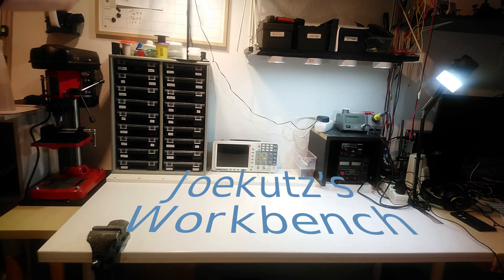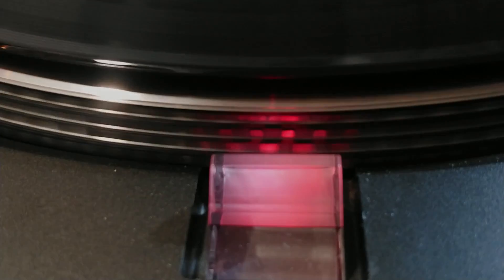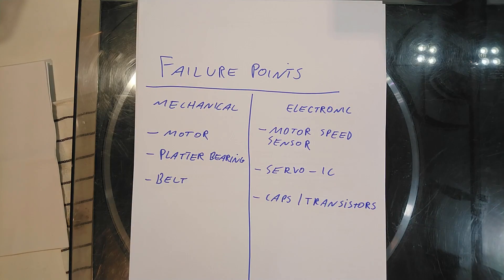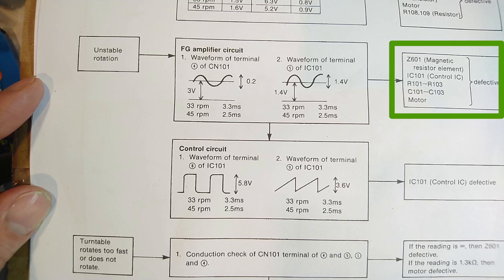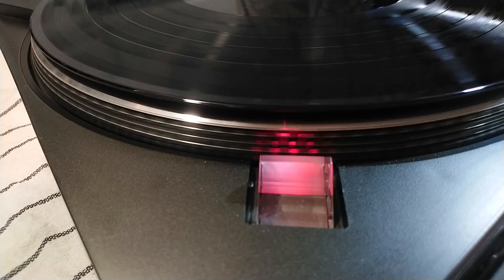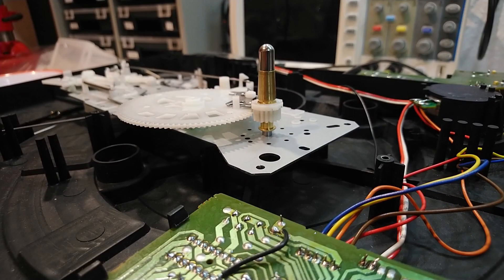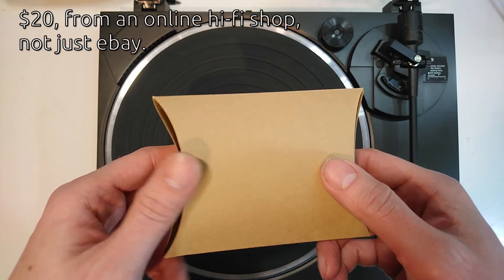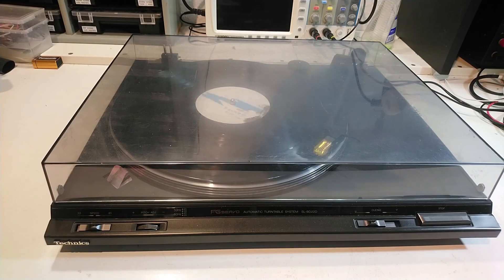Fixing high wow&flutter on a Technics SL-BD22 Turntable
I picked up a free Technics SL-BD22D Turntable. A typical machine from the late 90s, this Technics is a simple but still very decent record player for its time. After a quick fix and getting a new belt, it worked fine, but its wow&flutter was higher than expected.

In this video, I investigate what keeps this turntable from working perfectly and fix it, so that I can give it to a new owner.

00:00 Intro: A free Technics Turntable!
01:28 Wow and Flutter are too high!
02:20 Things that can be wrong
02:55 Troubleshooting
05:11 I am stuck!
05:58 A second look at my Platter
07:25 Moving in the right direction
08:42 Outro